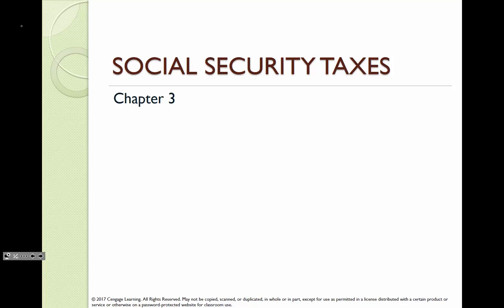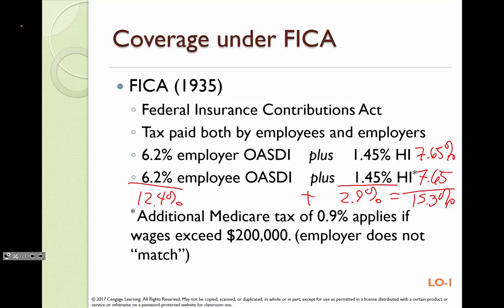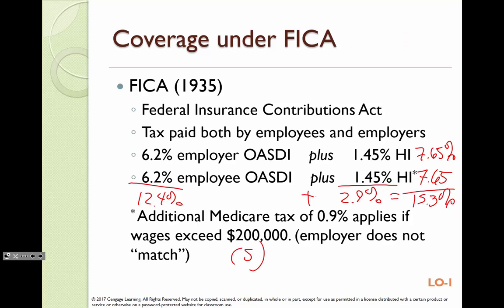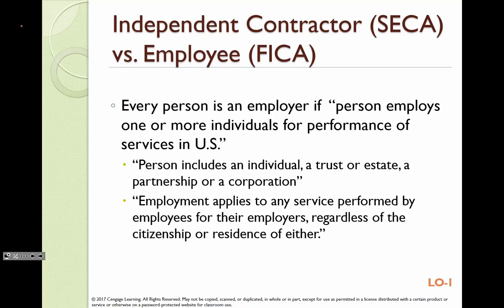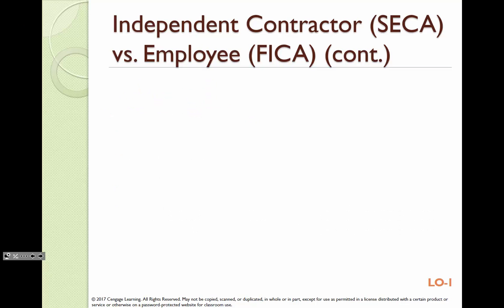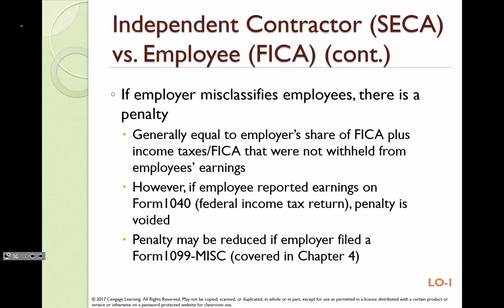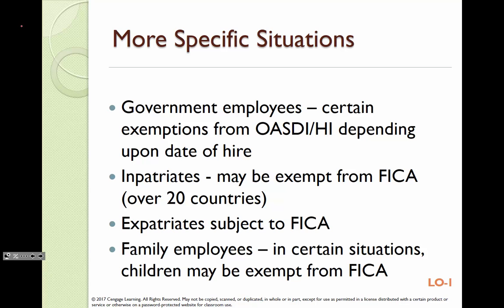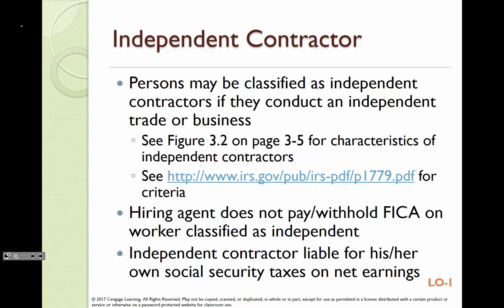C3 lecture 1